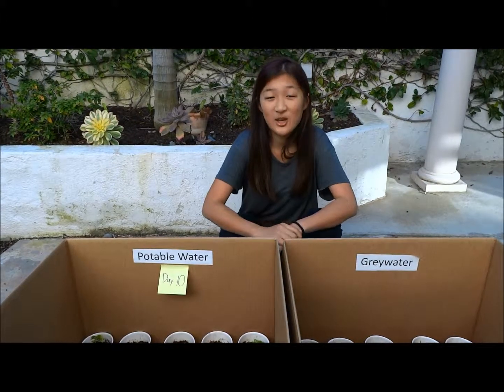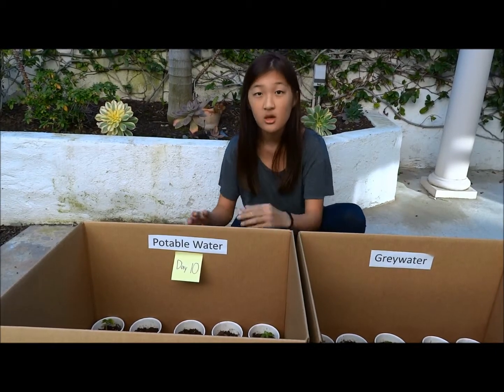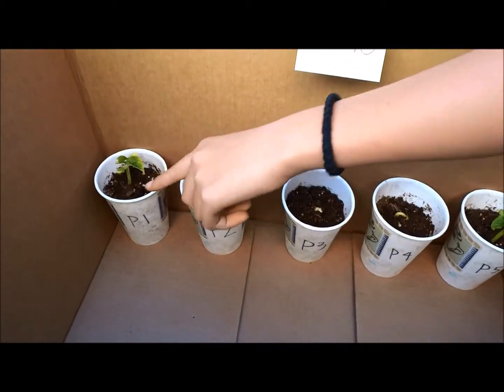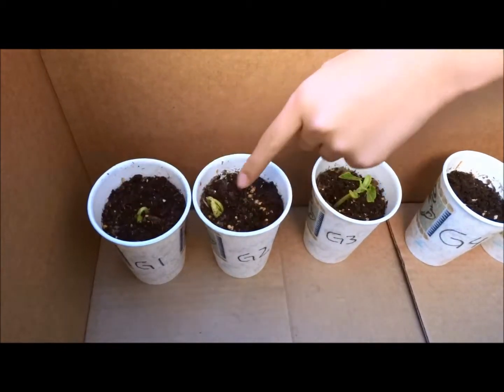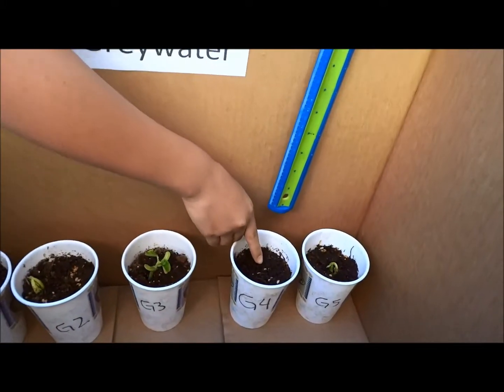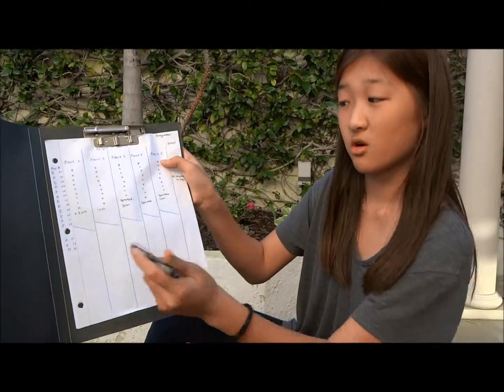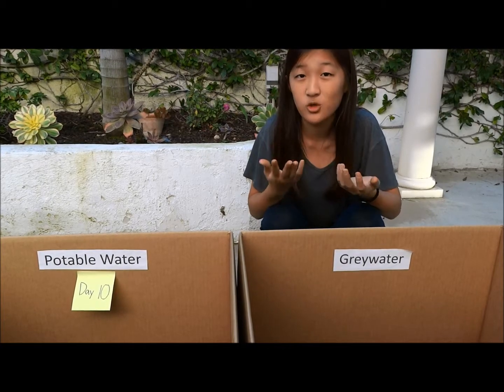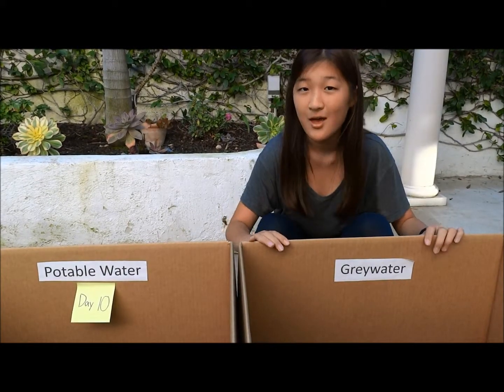과학 프로젝트 Science Fair Project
The 34th IUSD Science Fair was held on February 24, 2015 in the Irvine High School. Soojung Ki, the 8th grader from Rancho San Joaquin Middle School participated in the event and won the Outstanding Project Award. 제 34회 얼바인 교육구 사이언스 페어가 2015년 2월 24일 얼바인 고등학교에서 열렸다. 랜쵸중학교 8학년에 재학중인 기수정 양은 생물학 부문에 참가하여 Outstanding Project Award 를 수상했다.